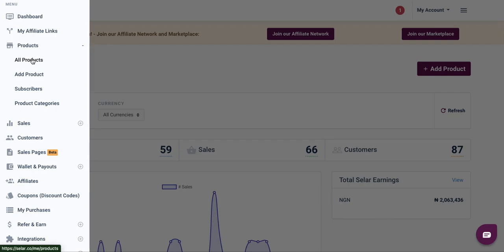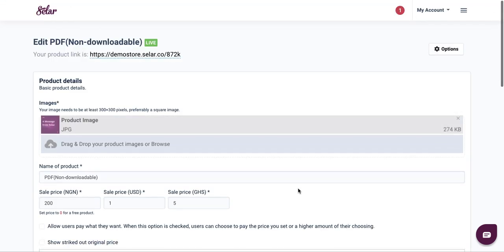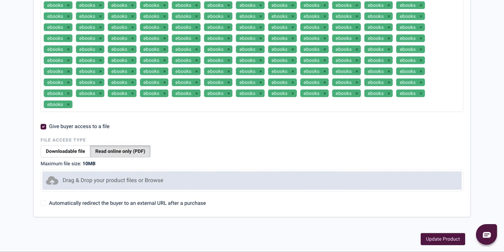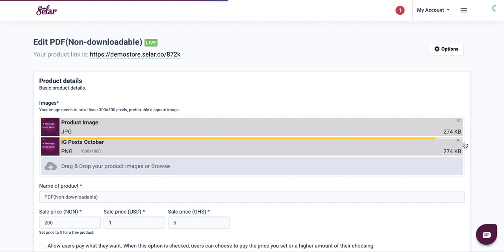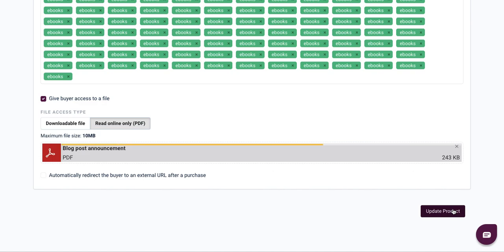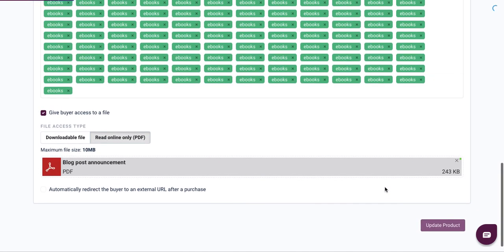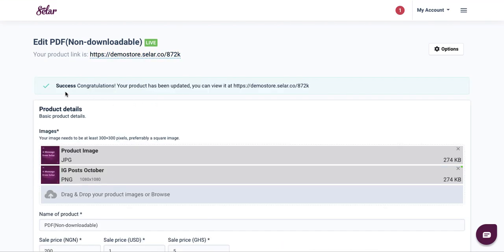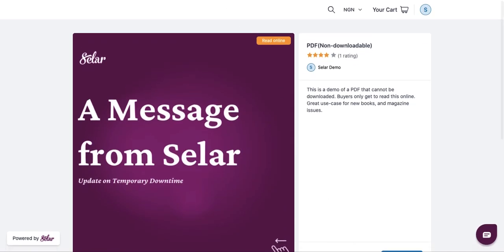How to Re-upload eBook Content to Existing Selar Product